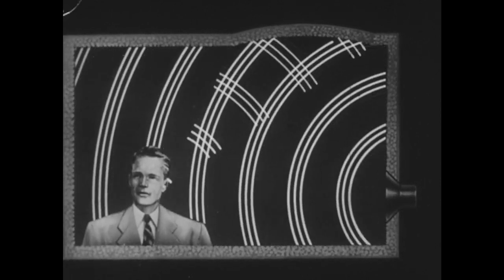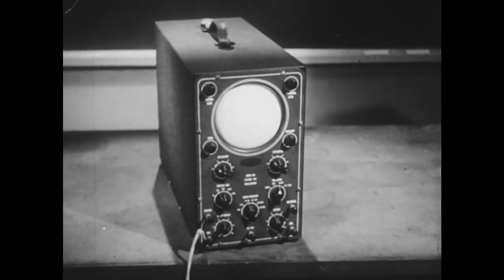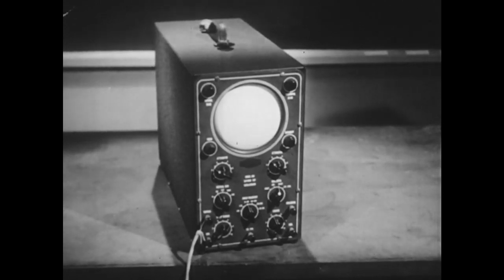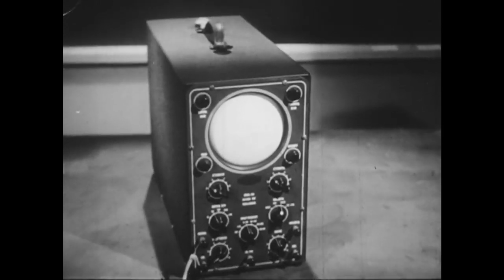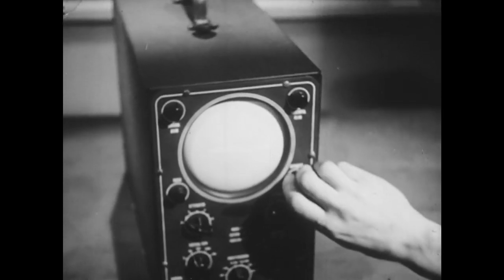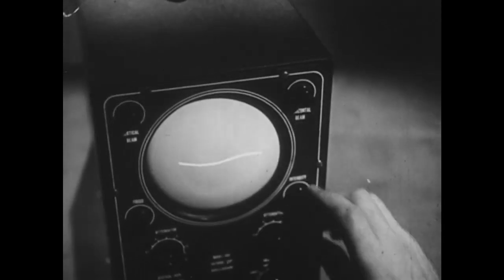Fundamentals of Acoustics - Encyclopaedia Britannica (1950)